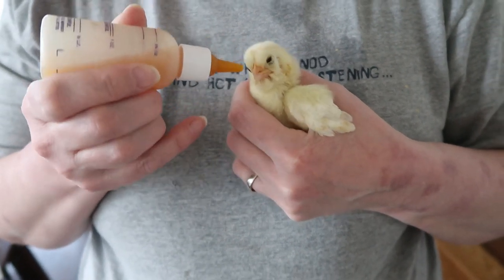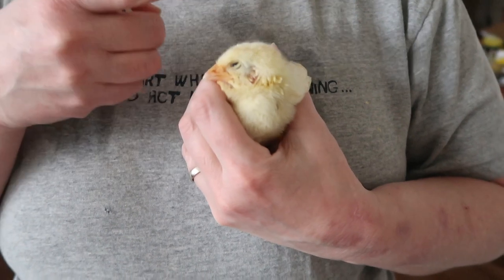Treating Wry Neck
Chicks occasionally get Wry Neck.  The chick's head turns almost 180 degrees upside down.  The chick can't walk and looks like it will die soon.  Without treatment, it will die.  The answer is simple:  give the chick some Selenium and Vitamin E and you will see a significant improvement in 24-36 hours.  See how this little chick came back from certain death in this short video.